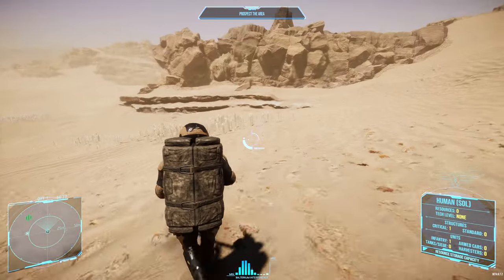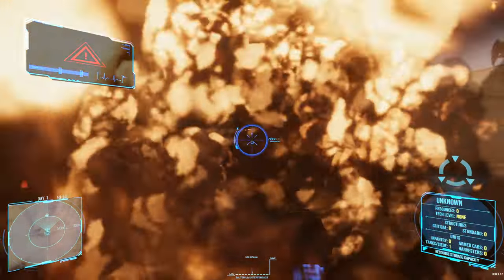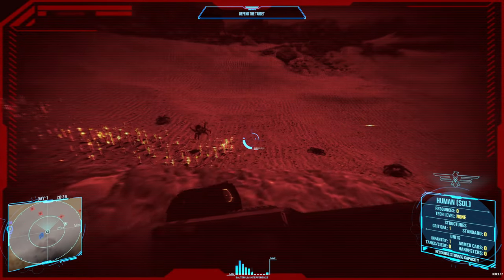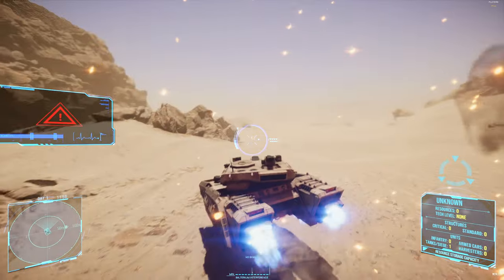This Game lets you DESTROY ALIEN BUGS with Tanks!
Checking out an RTS/FPS game called Silica with my first impressions and some tank gameplay.

What is Silica and First Impression 00:00 - 05:01
Tank against Aliens Action 05:02 - 12:08